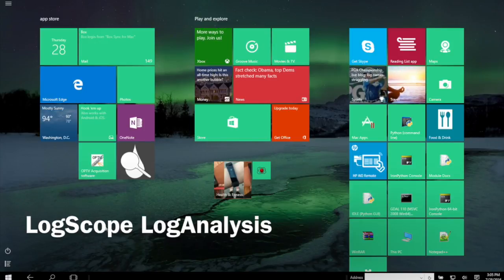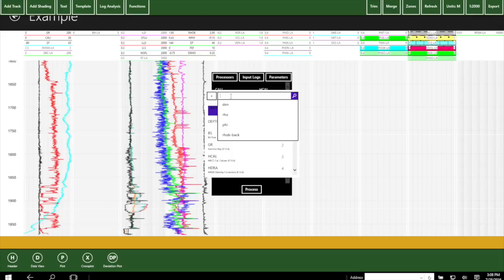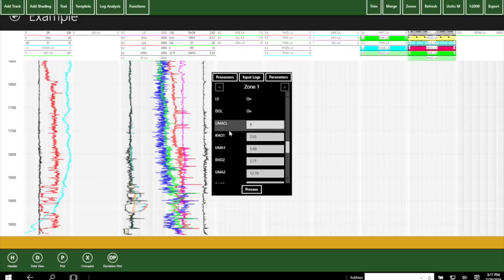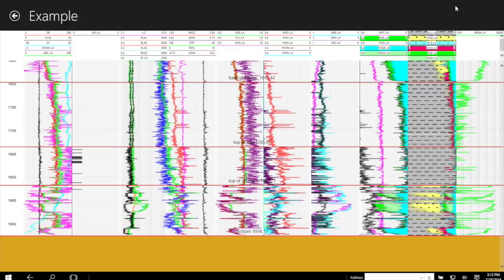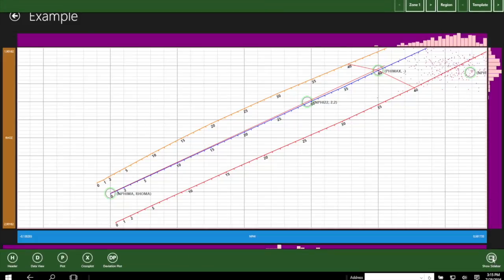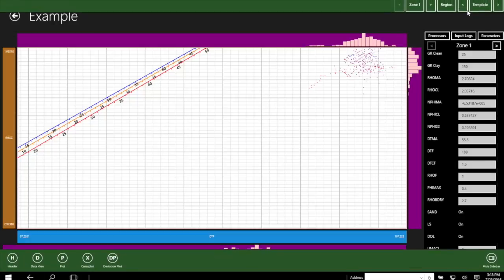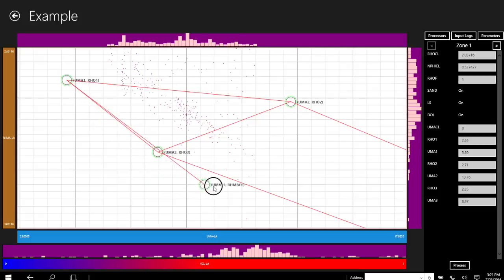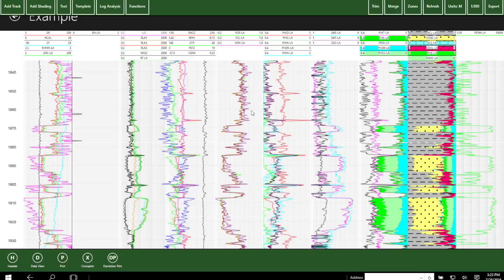LogScope LogAnalysis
This video is about LogScope LogAnalysis